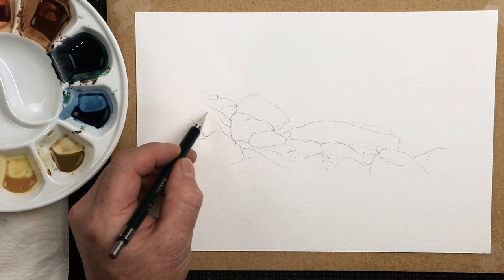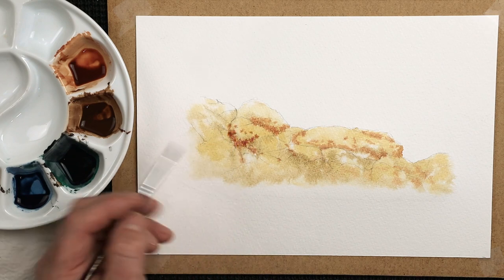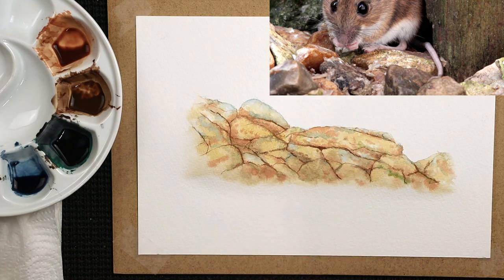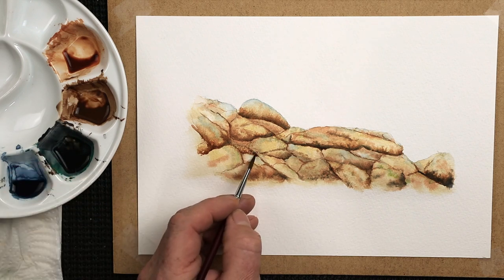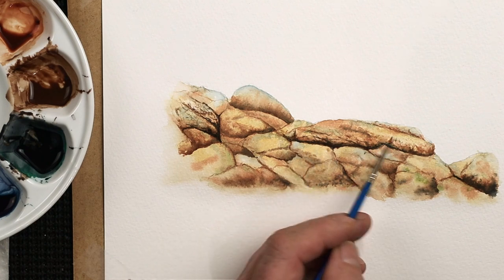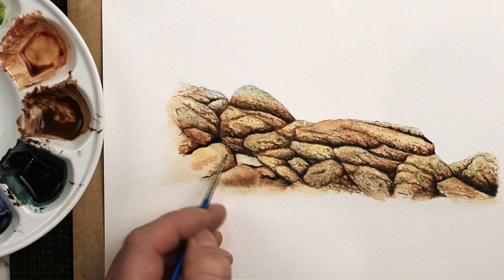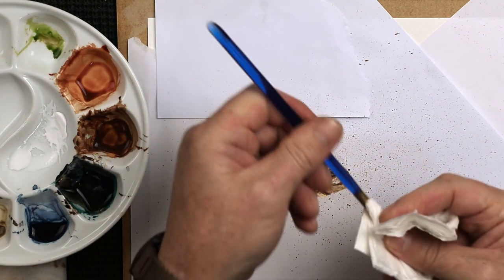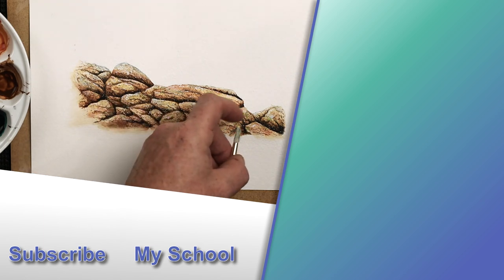REALISTIC Watercolor Rock TUTORIAL (PRO Tips)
In this realistic watercolor rock tutorial, you will learn to paint rocks like a pro.  I show you exactly how to make them 3-dimensional, how to build the tones that give them shape, and how to add the details, that bring them to life.  An ideal project to complement a wildlife painting, even use them for the Wood Mouse, as I did

🕒 *Timestamps* 🕒
00:00  Realistic Watercolor Rock Tutorial
00:20  Preparing the outline drawing for the rock tutorial
00:51  Applying a foundation wash on the watercolor rocks
04:31  Mapping in the shape of the rocks, ready for adding further wash and detail
05:29  Adding specific washes to give the rocks realistic shapes and tones
09:44  Applying some basic detail on the rocks, and starting to build the textures
16:10  Using opaque white to add highlights to the rocks where the sun is hitting them
19:36  Finishing off the rocks with some very fine splatter marks

📸 With grateful thanks to Tony Matthews from Flickr
🎵 With grateful thanks:
Chris Haugen - Firefly
Dan Lebowitz - Trimmed & Taught
An Jones - Islabonita